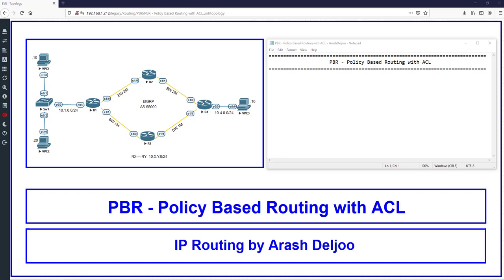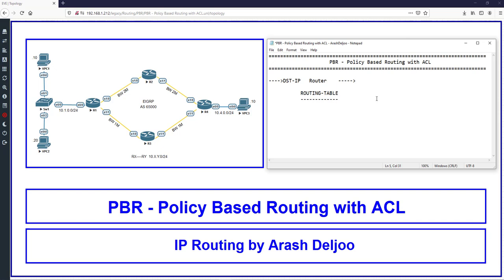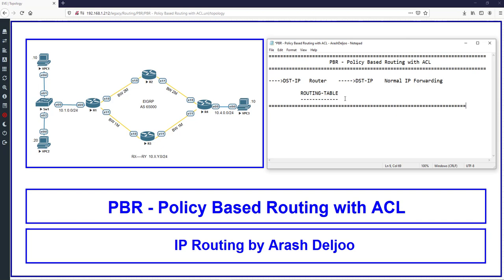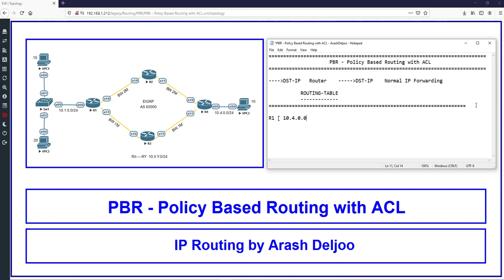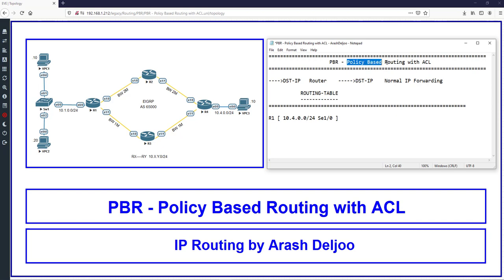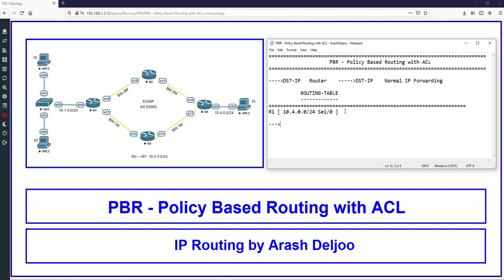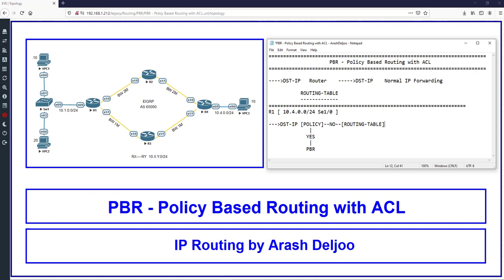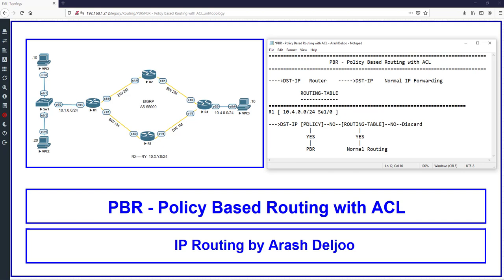2 PBR - Policy Based Routing with ACL by ArashDeljoo - Part1/5